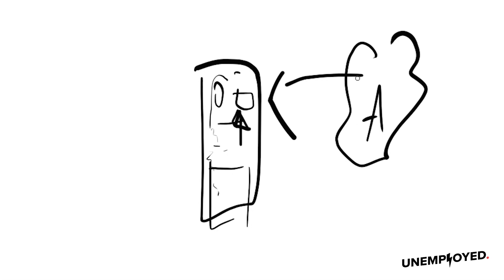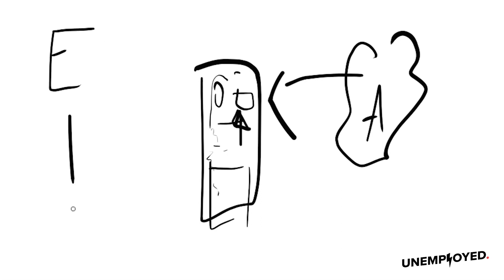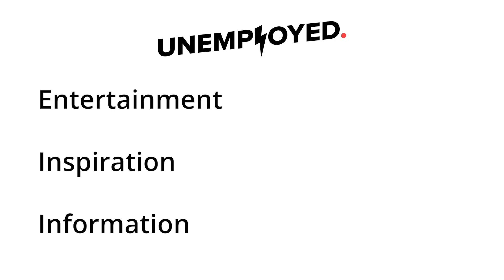Instagram Content Strategy 2018 - Here's how you actually GIVE VALUE on Social Media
What's the best social media strategy in 2018? Well, it hasn't changed. The best "strategy" is and has always been GIVING VALUE. Everyone talks about it, Gary Vee could sing a very beautiful song about it, I'm sure.

Today we'll dig into one of the chapters of my upcoming program called unemployed. I show exactly how you can give value on social media, especially Instagram and what's the underlying principle behind it is.